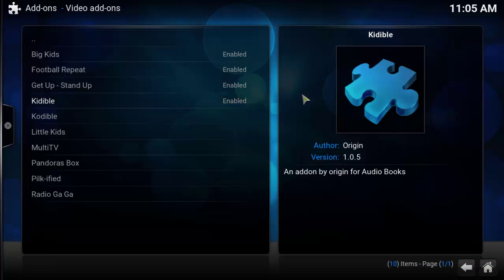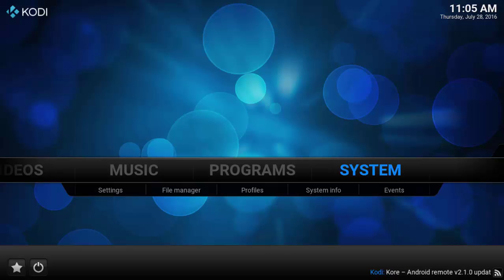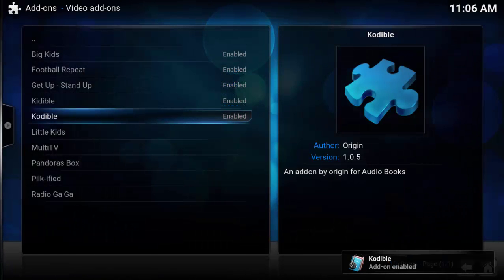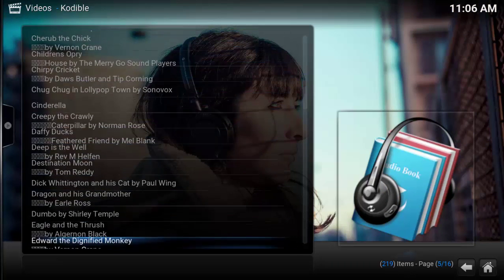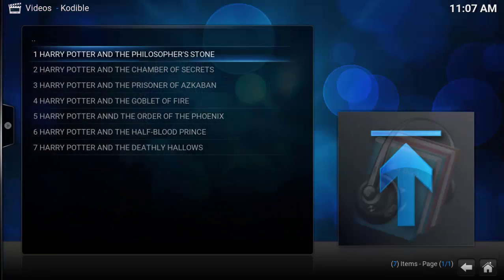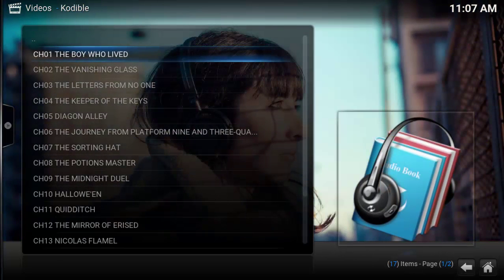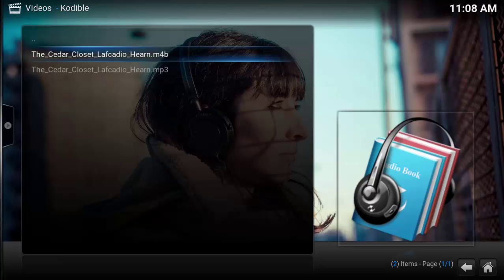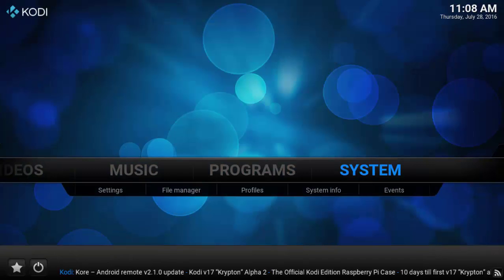Kodible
Any issues with addons should be taken up with the addon author alone, only they can rectify problems.
This is just a information channel, use of the content is the responsibility of the user alone.
The addons in Origin repo are purely scraped material that can be found online, no links or content is hosted.